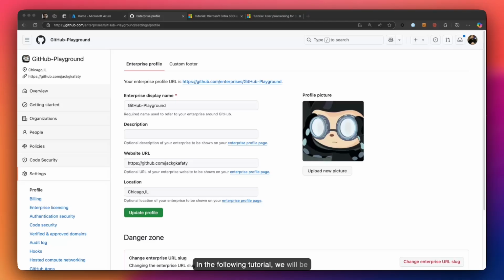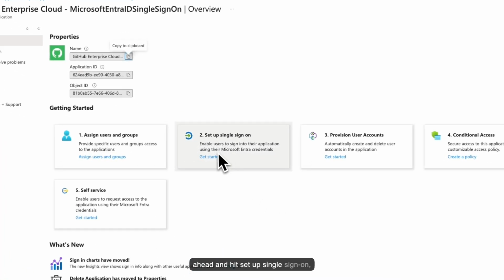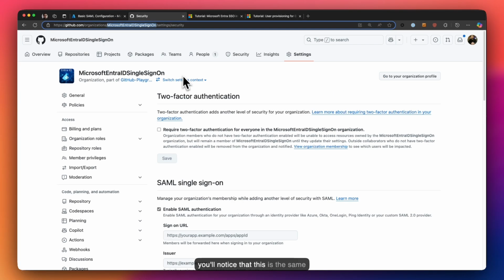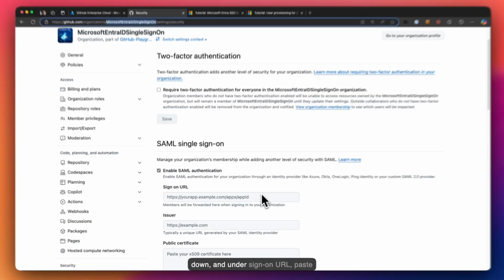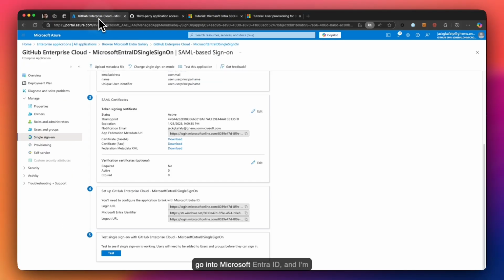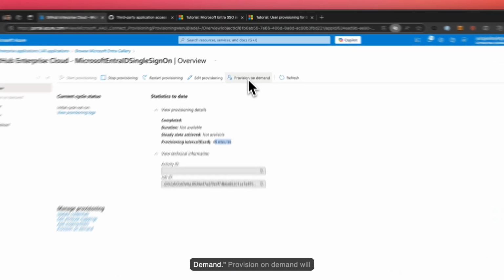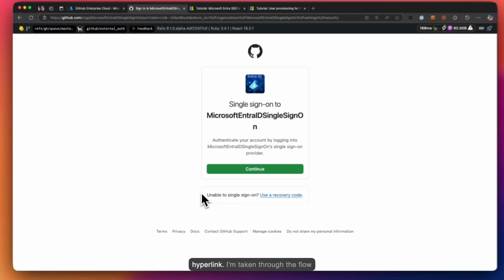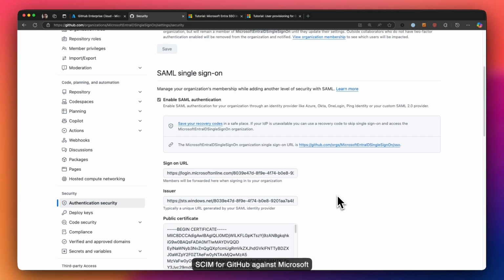GitHub Enterprise Cloud - Microsoft Entra ID Single Sign-On Setup ( Organizational-Level )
Tutorial: Microsoft Entra SSO integration with a GitHub Enterprise Cloud Organization

GitHub Enterprise Cloud - Azure Single Sign-On (SSO) Integration Guide (STEP BY STEP WITH PICTURES!)